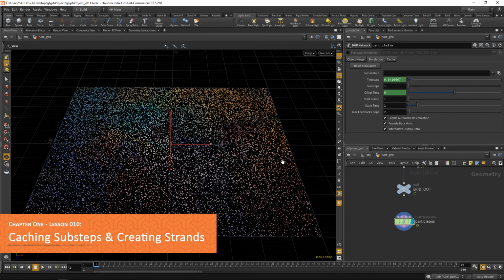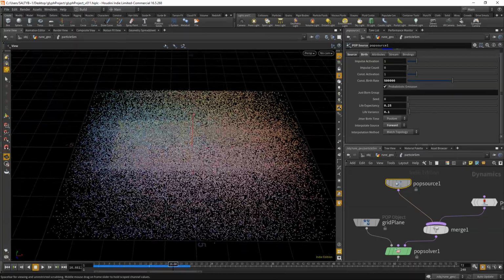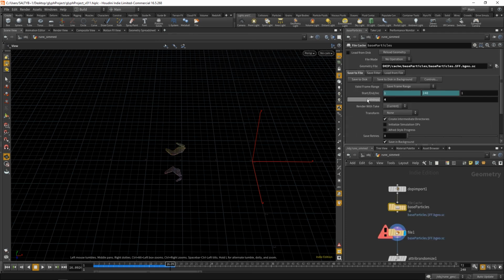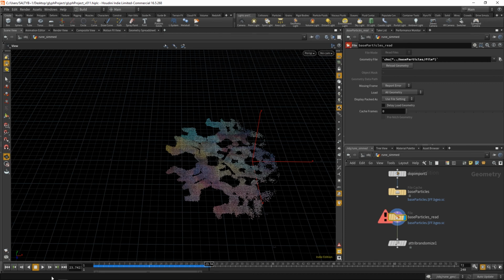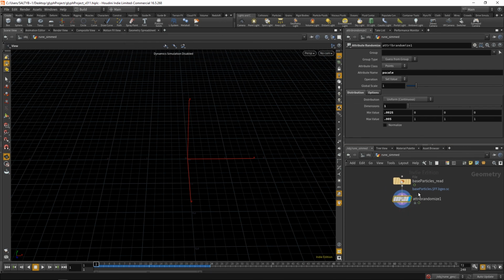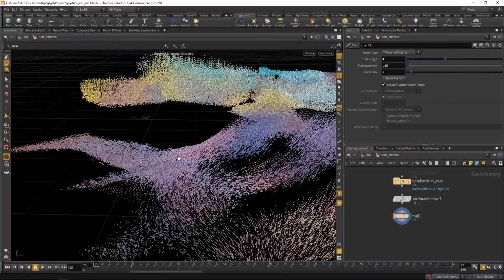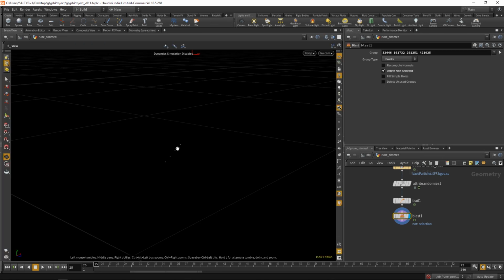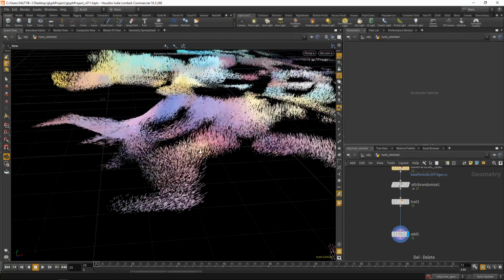Houdini For The New Artist - Caching Sub-Steps, and Creating Strands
In this lesson, we take a look at how to go about caching substeps, building out of strands, the add node, and much more.